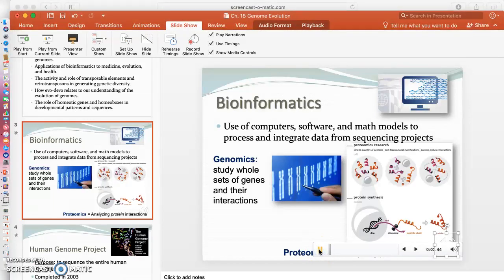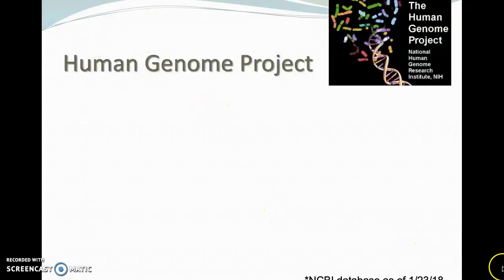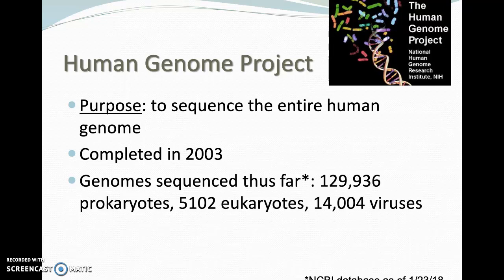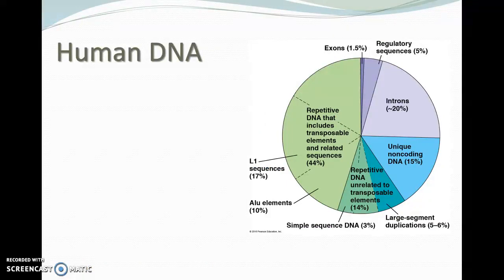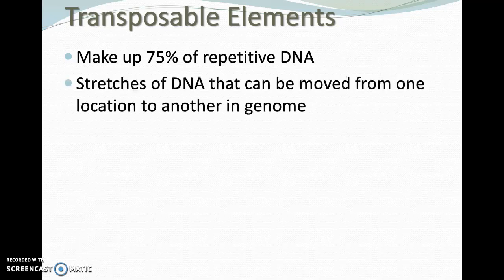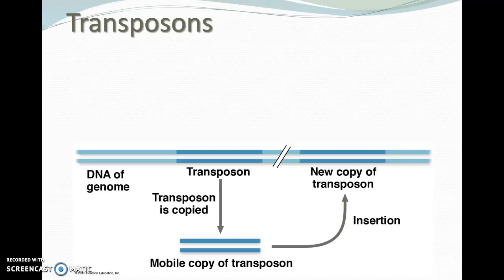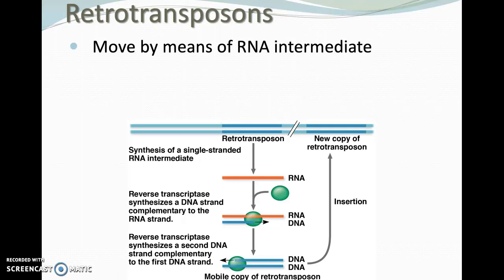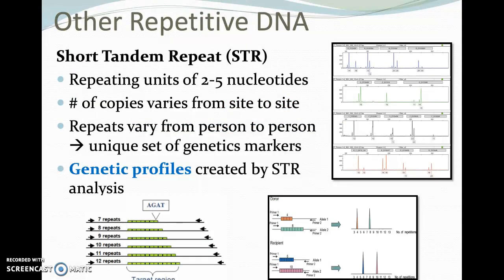18.1-18.4 (pt. 1of 2)